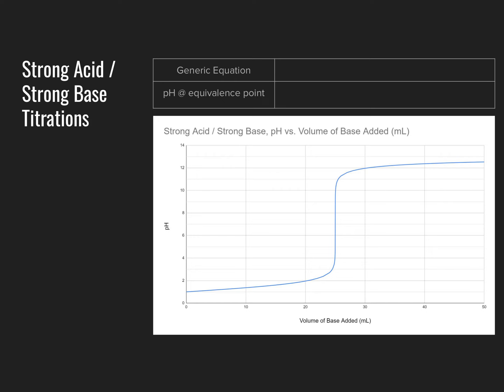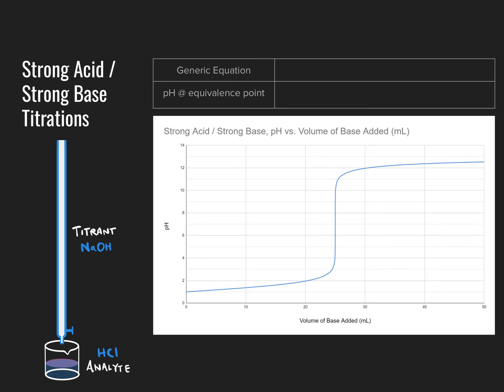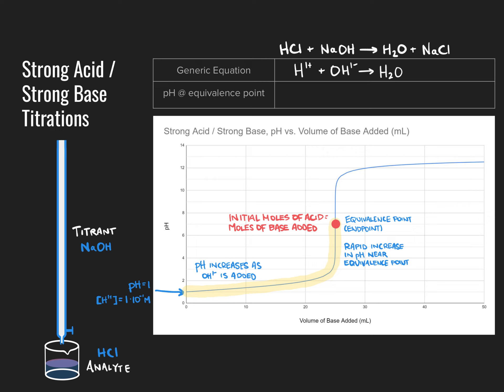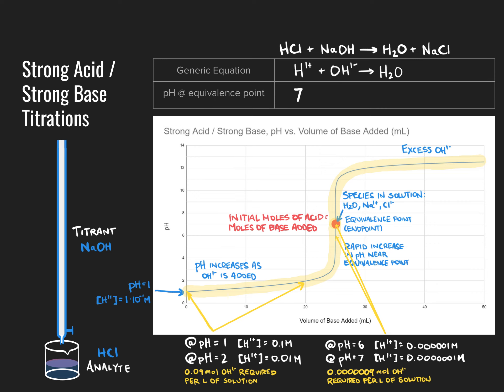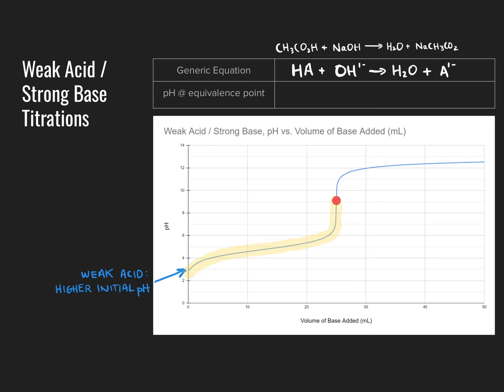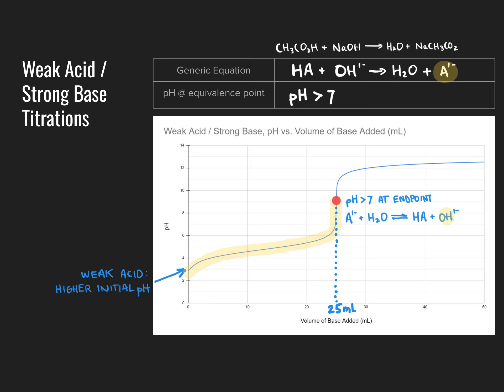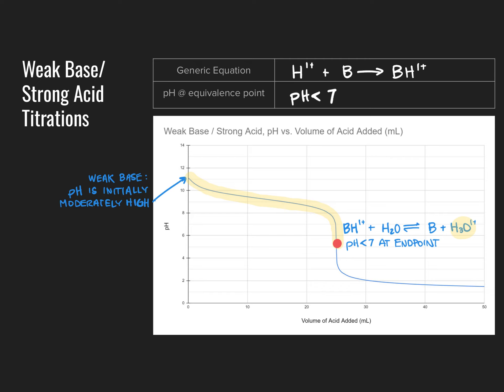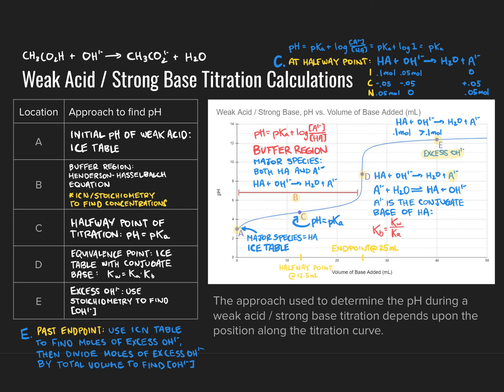AP Chemistry Lecture 15.3 - Titration Curves